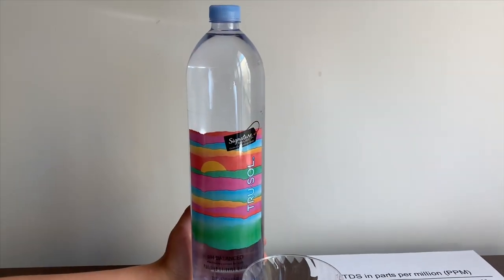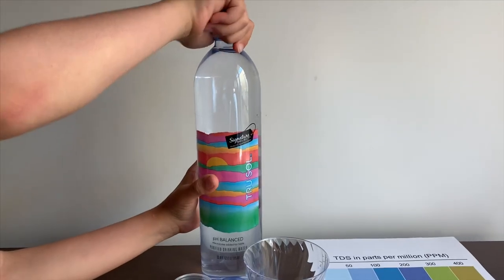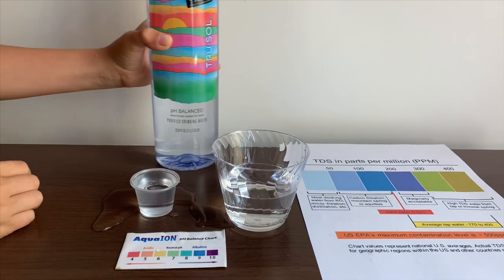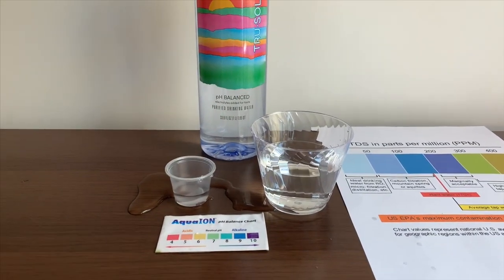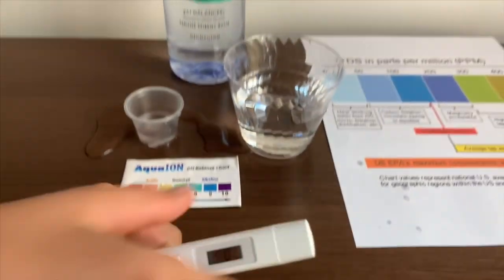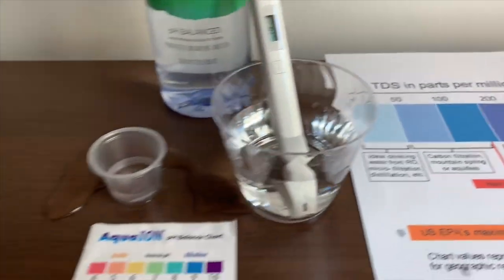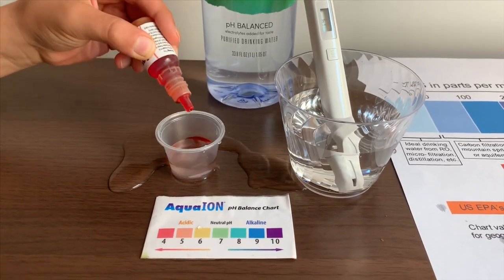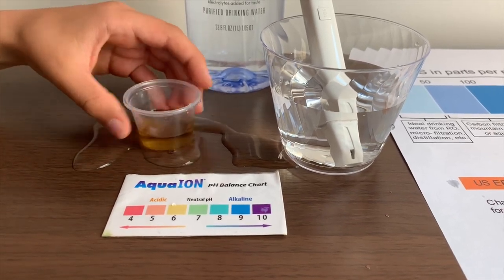Signature Select Tru Sol Water test - pH and TDS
Purified drinking water with electrolytes added for taste, a product of Niagara water
Results:
pH: 6
TDS: 18